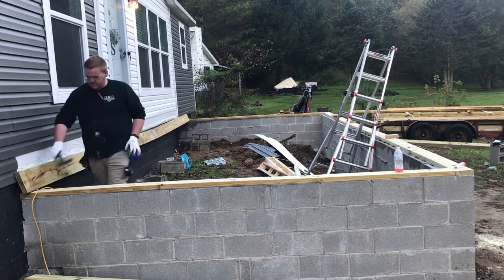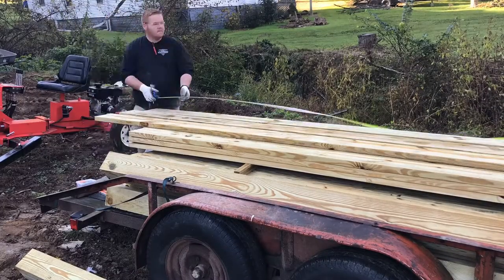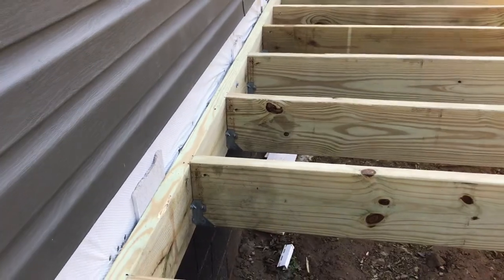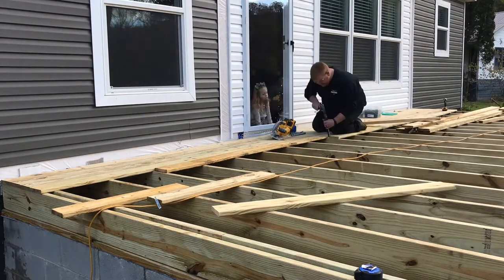HOW TO BUILD A DECK With A Concrete Block Foundation! DECK/PORCH BUILD PART 3!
This is the THIRD video in the HOW TO BUILD A DECK/PORCH ON A DOUBLEWIDE SERIES!! WE Purchased this 2021 CLAYTON HOMES ISLAND BREEZE BACK in the Spring of this YEAR! This is one of our many upcoming updates that we have planned for our NEW HOME! WE WILL BE TYING THE PORCH INTO THE EXISTING GABLE DORMER ON THE HOME which is something i've never done!! But guess what i'll FIGURE IT OUT by the GOOD LORDS help!
I hope you find this helpful and entertaining!

I TRULY hope the video can be of some help to someone! This is a Fun DIY Project that you can change up any way you want and BUILD yourself a DECK or PORCH! This is a lot of HARD WORK but it's a fun project, and I'm glad I can bring you along for it! Thanks again for watching!

HERE ARE THE LINKS BELOW of some ITEMS I HAVE USED IN MY VIDEOS!

HERE IS A LIST OF ITEMS I USE YOU CAN PURCHASE ON AMAZON

STAR TOOL OF THE BUILD!

Metabo 10” Miter Saw!

Craftsman Belt Sander!

Kreg Jig Pocket Hole Kit!

36” CLAMPS!

Titebond WOOD GLUE!

Dewalt Drill / Impact Driver Set!

Wagner Small Project Paint Sprayer!

Random CAMO HAT! LOL

18 Gauge Brad Nailer!

18 Gauge Brad Nailer Kit With Air Compressor!

Metabo Framing Nailer 2-3.5”

Favorite Hammer!

World's BEST Ladder for a DIY person!--- 22ft extension ladder
6ft step ladder version!
Favorite Measuring tape!

Awesome Carpenters pencils!
Electrical Pliers!
Digital Multi Meter!

GOD BLESS!